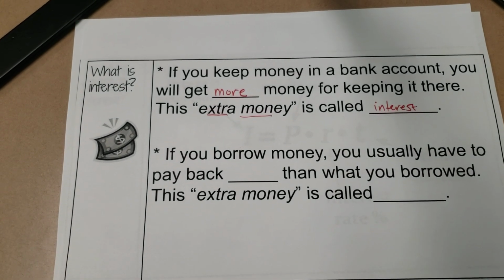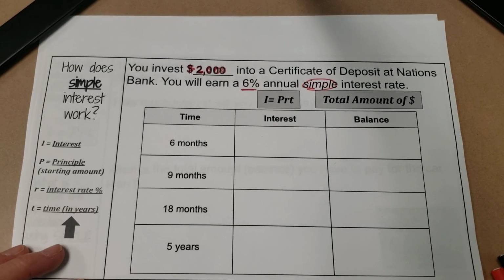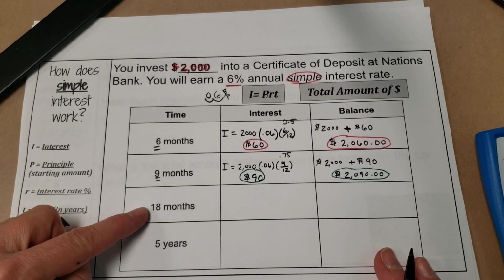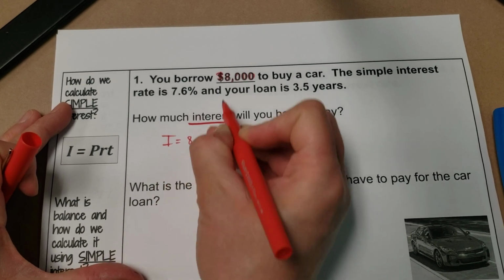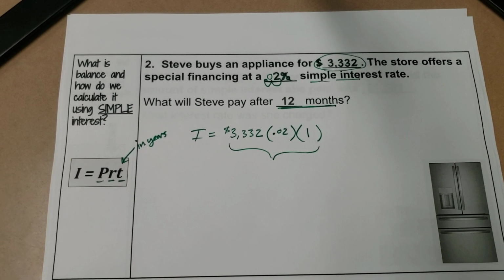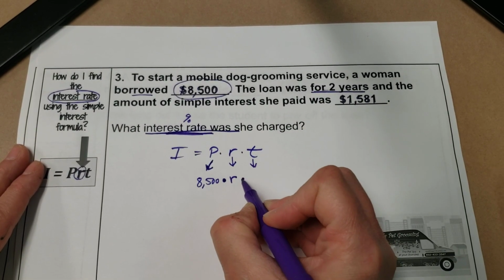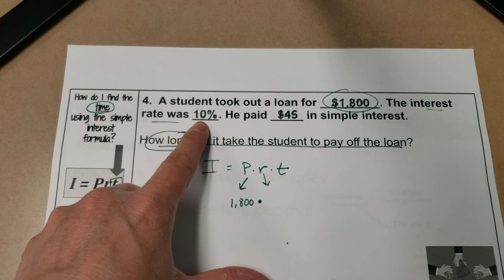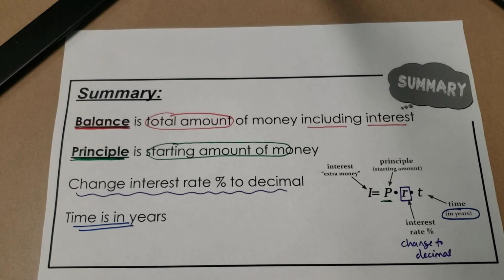7.7A Simple Interest